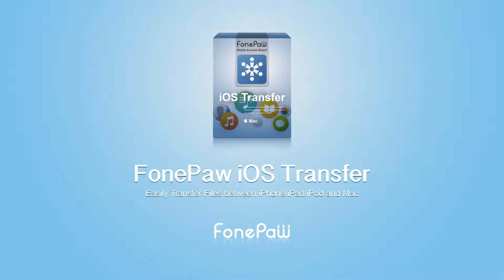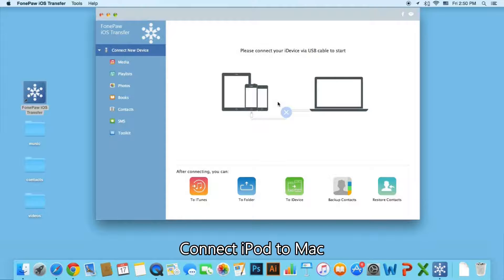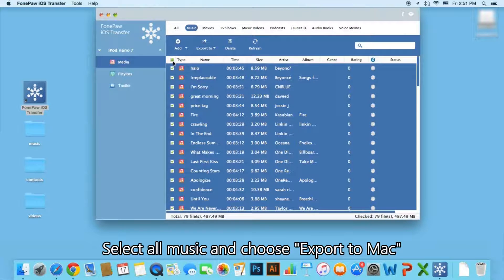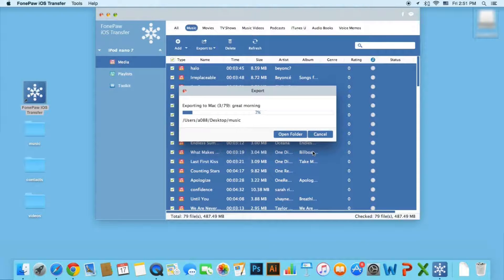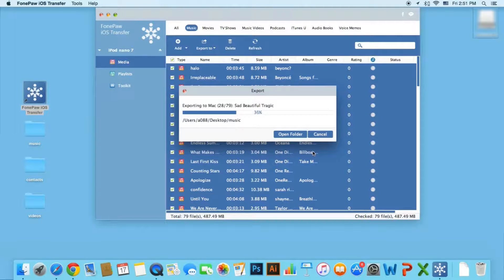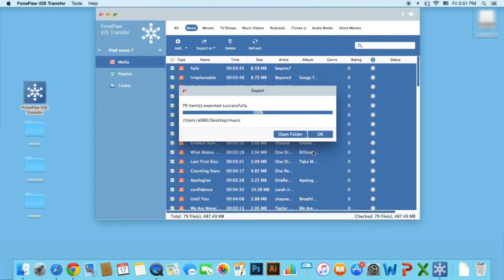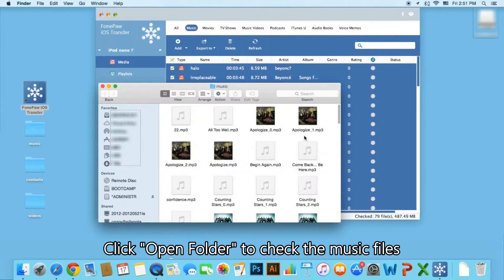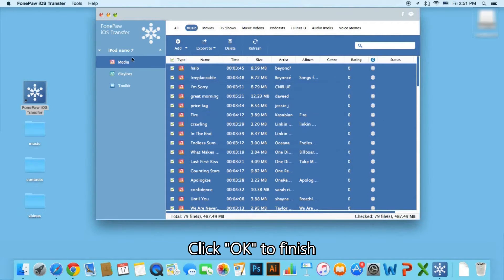How to Transfer Music from iPod to Mac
FonePaw iOS Transfer offers a efficient way to transfer music from iPod touch to Mac directly.
This software is specially designed for Mac users to transfer iPod contents, including music, podcasts, audio books, etc. from iPod touch/shuffle/nano/classic to MacBook Pro, MacBook Air and iMac effectively.

Support Devices
iPhone
• iPhone 7 Plus/7 • iPhone 6s Plus/6s • iPhone 6 Plus/6 • iPhone 5s/5c • iPhone 5 • iPhone 4s • iPhone 4 • iPhone 3GS

iPod
• iPod touch 6/5/4 • iPod nano • iPod shuffle • iPod classic

Supported Files
Text Content
• Contacts • Messages • ePub • PDF

Media Files
• Music • Movies • Playlists • TV Shows • Music Videos • Podcasts • iTunes U • Ringtones • Audio Books • Voice Memos

Photo Files
• Camera Roll • Panoramas • Videos • Photo Library • Albums